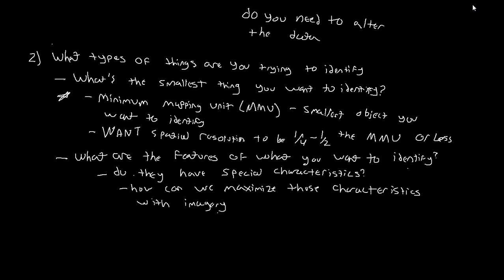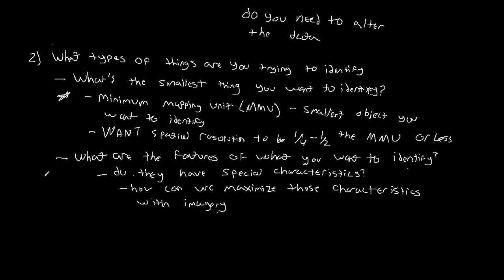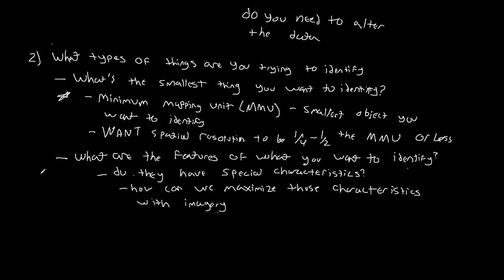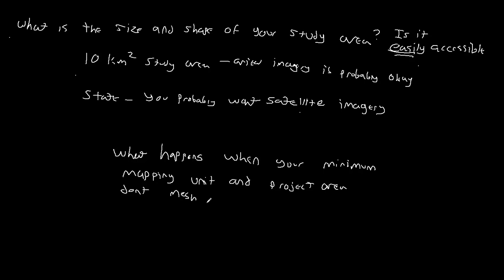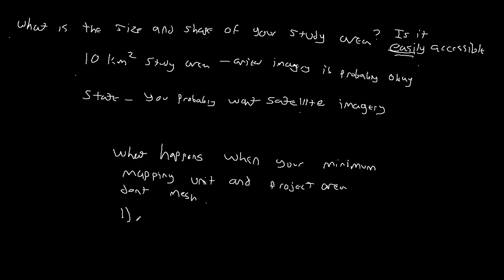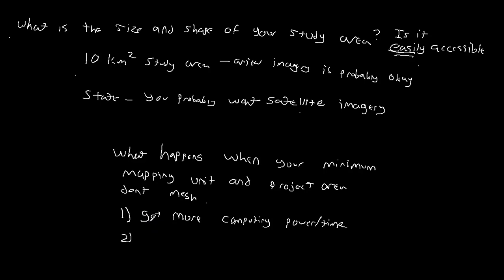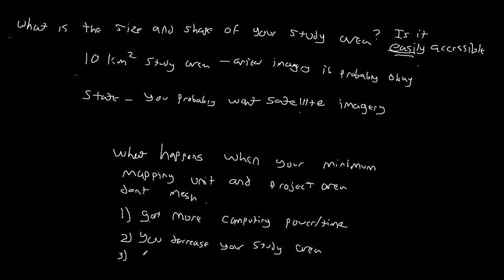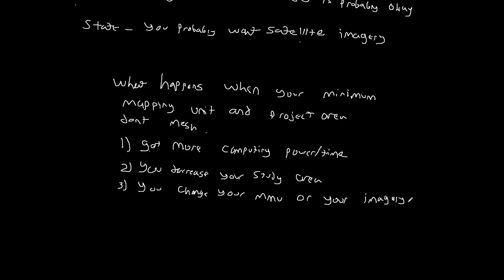GIS 302 How To Select Imagery Part 3 Study Area Considerations